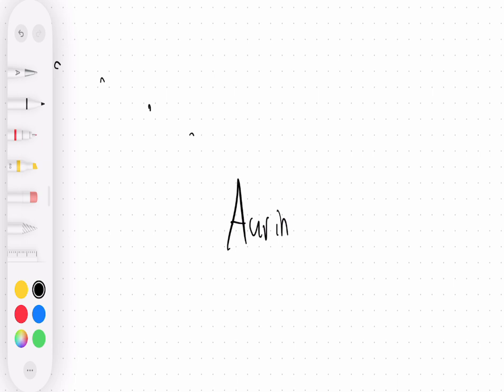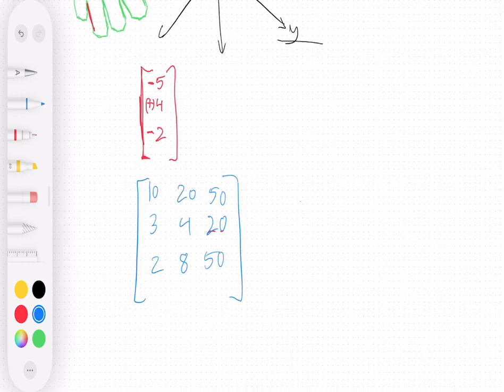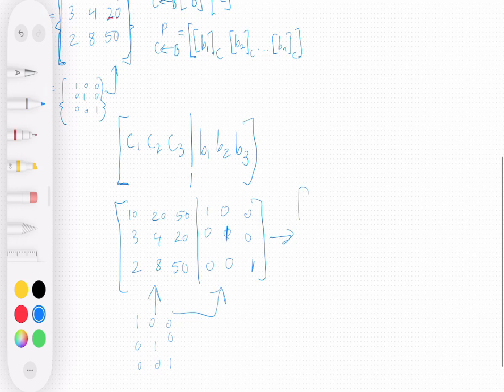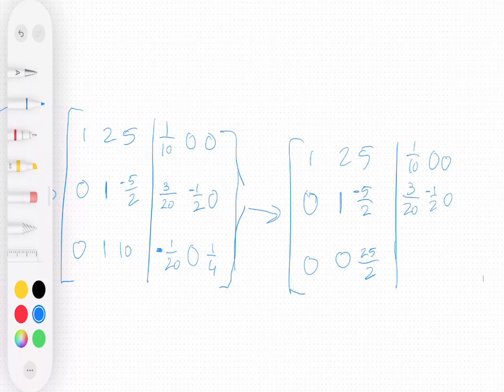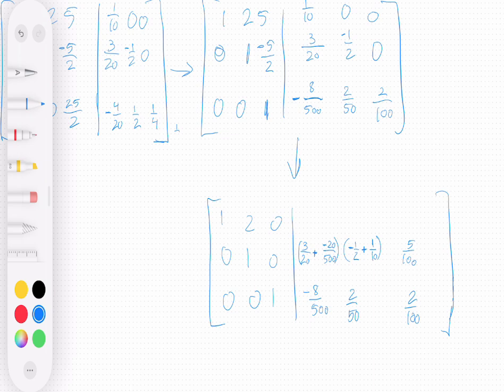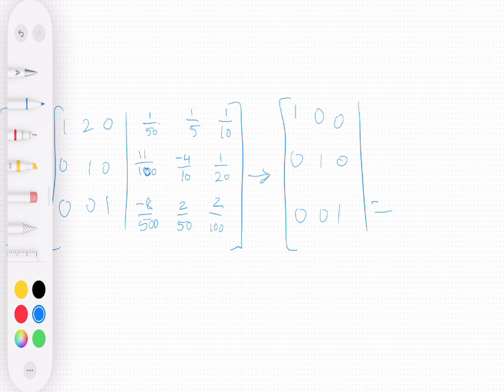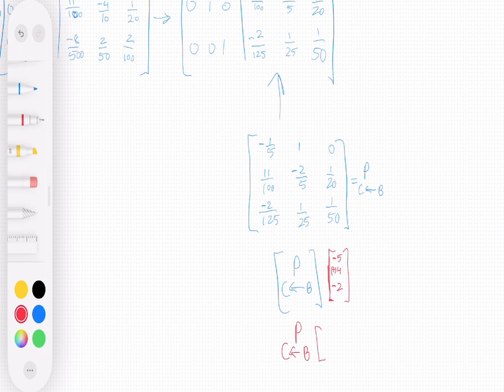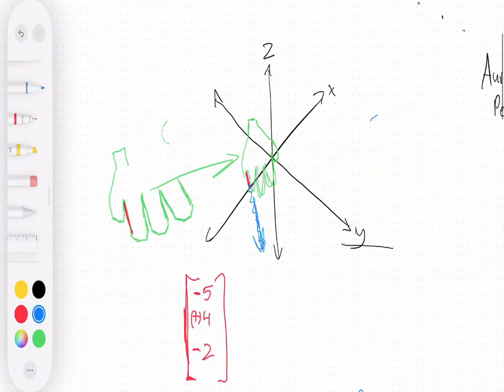Aurin Sarcar - Change of Basis for Computer 3D Animation Purposes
Linear Algebra Final Project